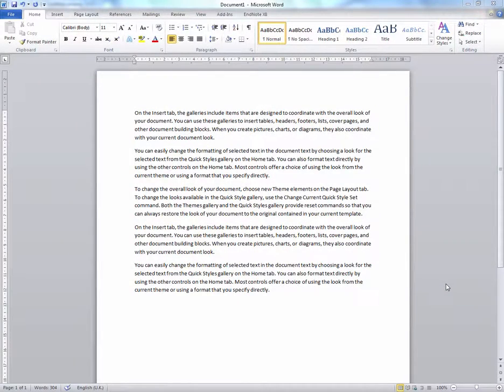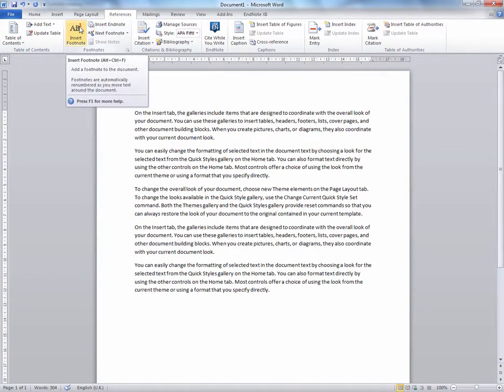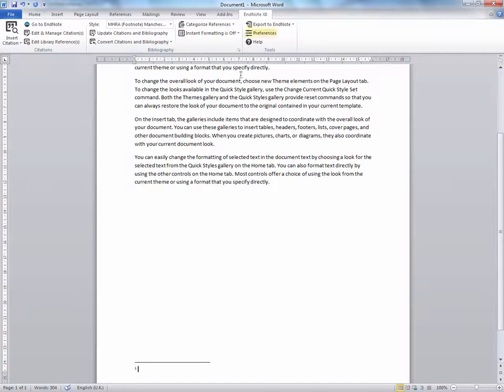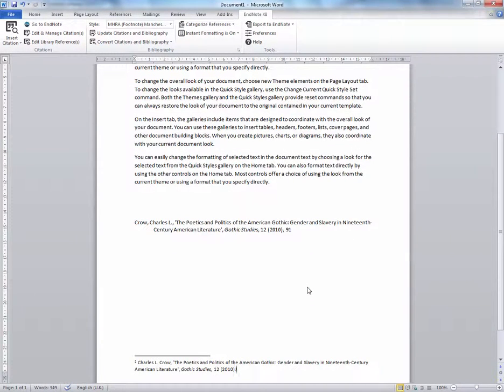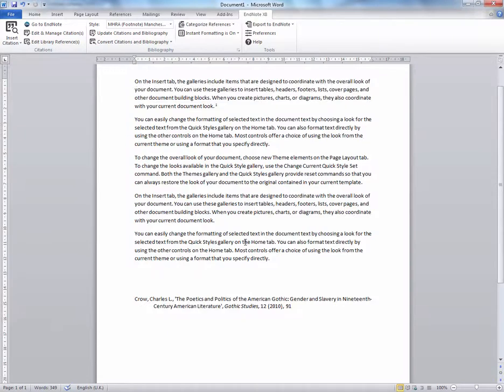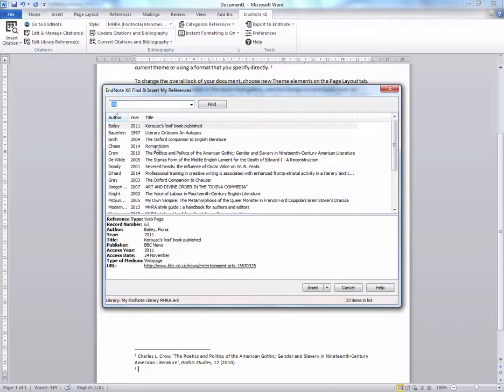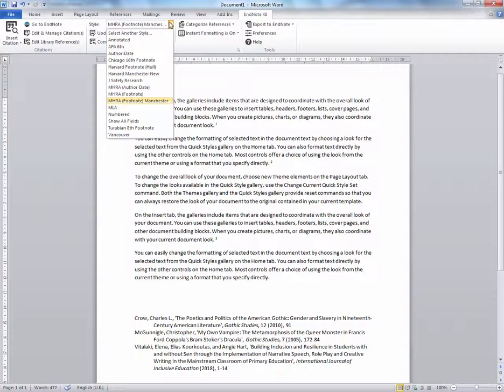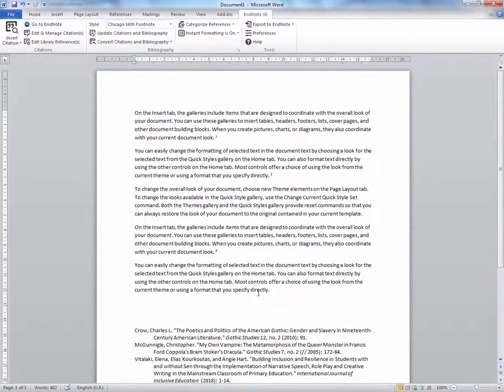Inserting a footnote from EndNote desktop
In this video you will learn how to insert a footnote into a document from your EndNote library.